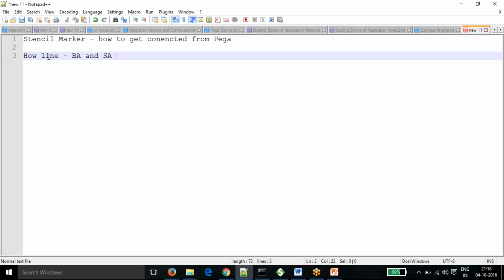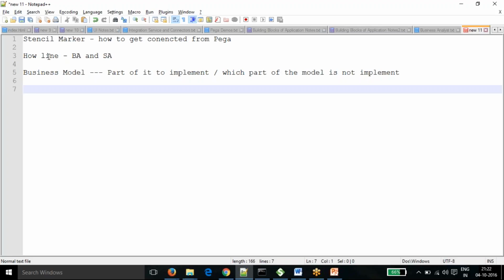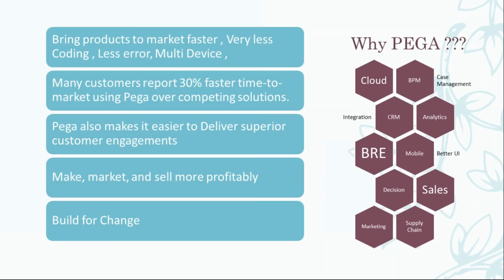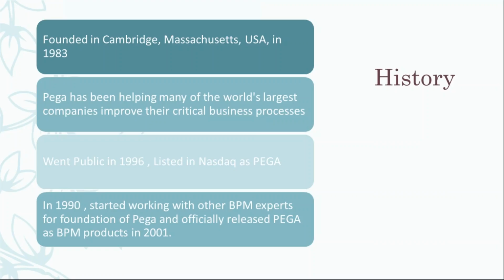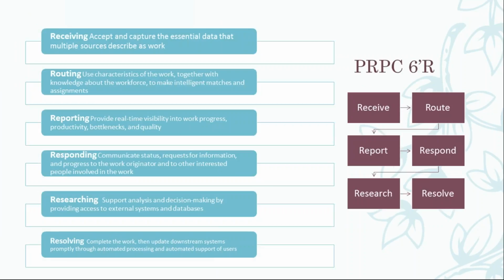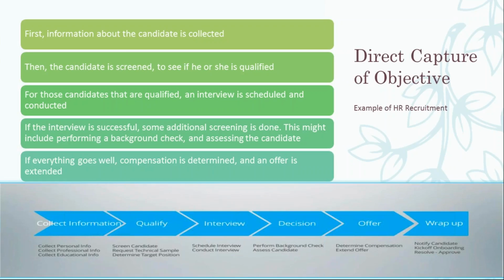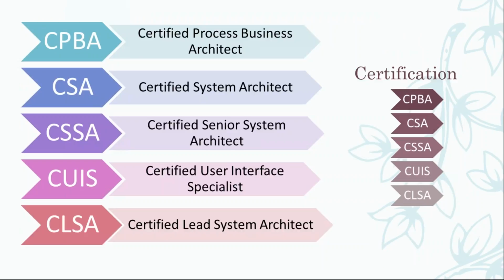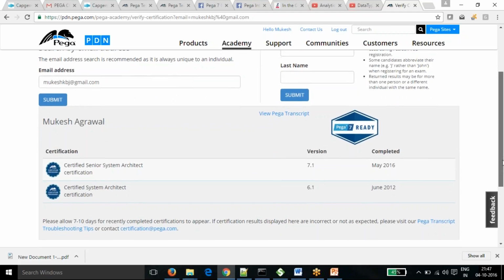Pega CPBA 7.2 Online Training Demo Session Video ( For Training wats app +91-91-9908107432)